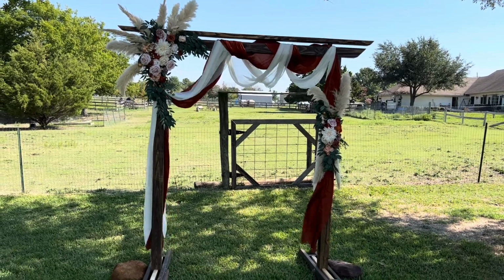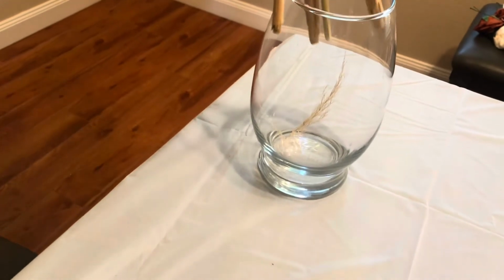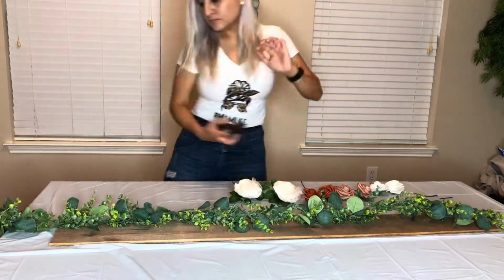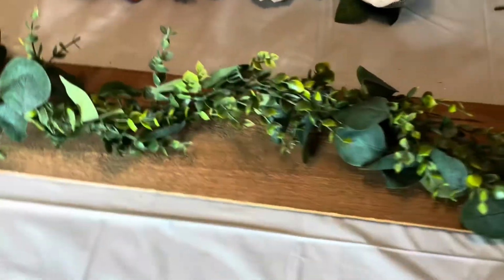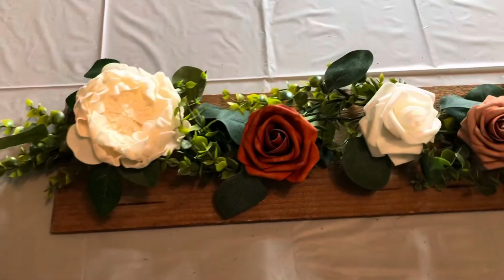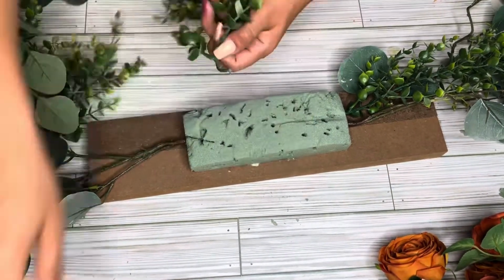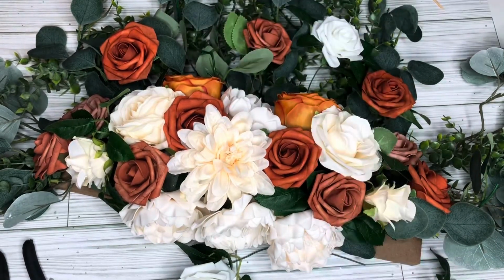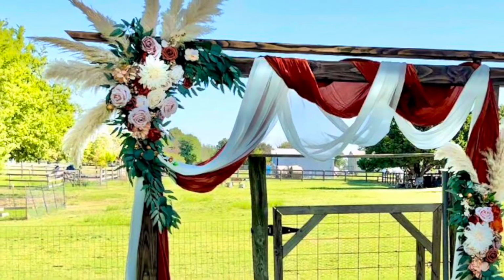Fall Wedding Decoration Ideas On A Budget | Fall Wedding Centerpieces DIY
Hello Creative Squad! Todays video is very special, I am bringing Fall Wedding Decoration Ideas On A Budget. My best friend recently got married and her and her now husband trusted me with their wedding decor and I am so thankful for that. Since this was a Fall wedding I came up with this ideas. In this video I will show you how I DIY the wedding centerpieces, best thing is that all of this are so easy to DIY. Everything I use is link down below for you. I hope you love this Fall wedding decoration ideas. on a budget.
00:00 Introduction
01:23 Centerpieces products  use
04:16 DIY Centerpieces
08:37 DIY Main Table Centerpiece
12:53 Wooden Arch Info
13:25 A look at the wedding set up

Arch florals and curtains
5 Pcs Garland
2 Pcs Garland
Burnt orange and Taupe Roses 50 Pcs
Cream Peonies 16pcs
White Roses
Wooden planks- I couldn't find them on line, sorry I don't have a link.